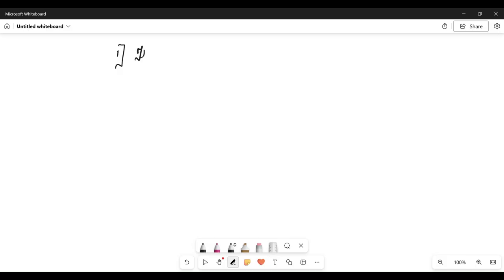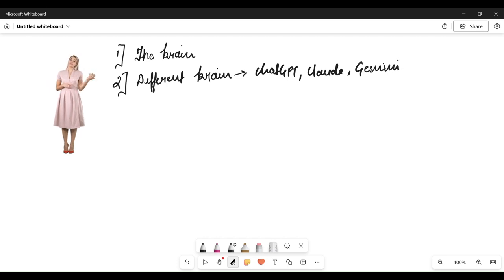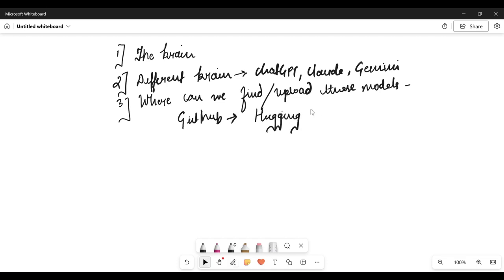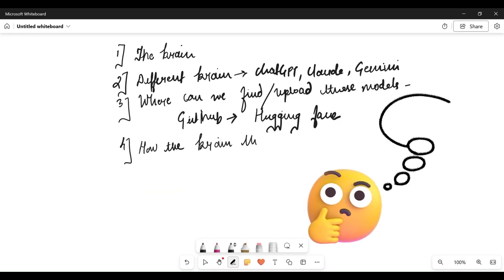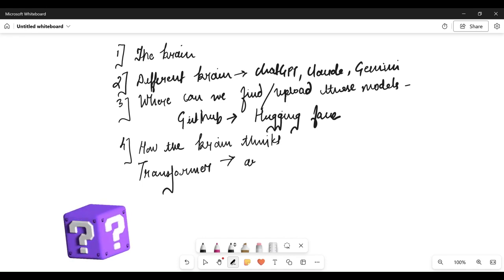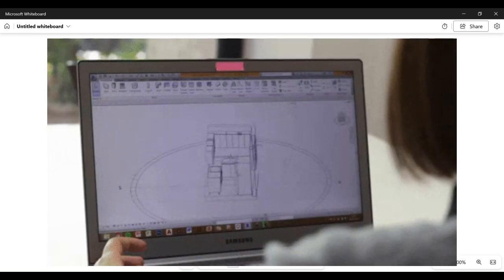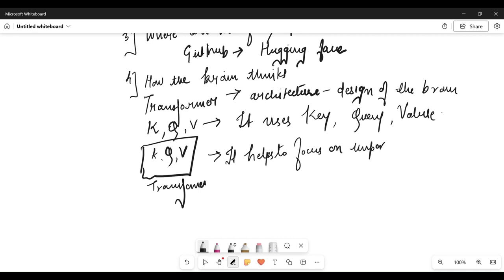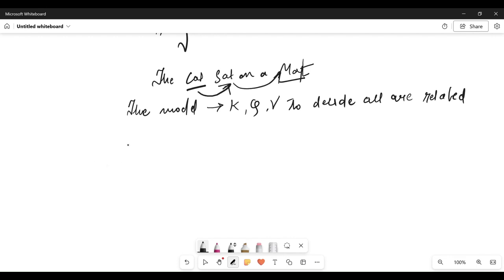GenAI - Part 5: General AI term - Transformer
This is the fifth video in a 09-part series on Gen AI basics, so be sure to watch all the way through to the final part.

This video is designed for anyone looking to understand some common terms they often hear about Gen AI. In this video we will talk about Transformer  It's perfect for beginners who are new to Gen AI and want to start their learning journey.